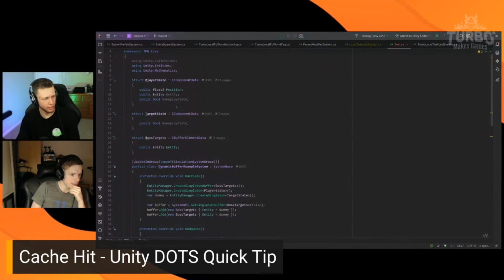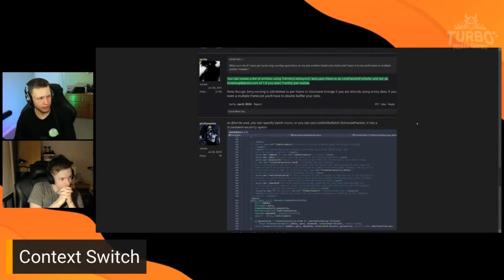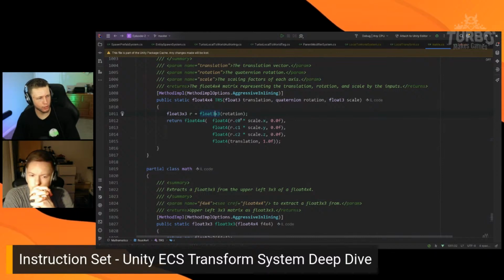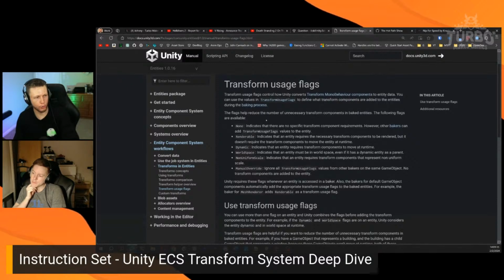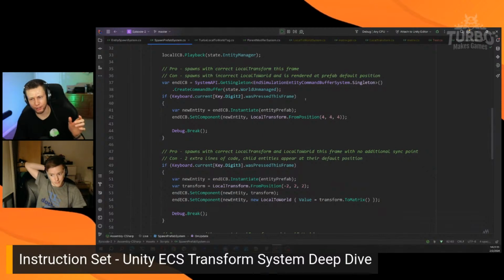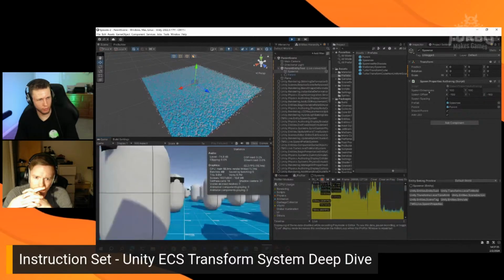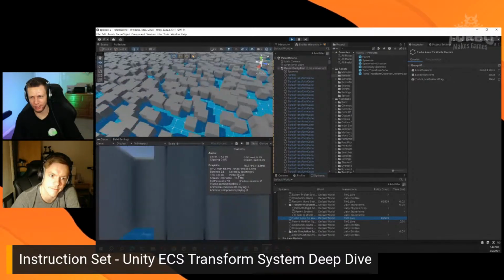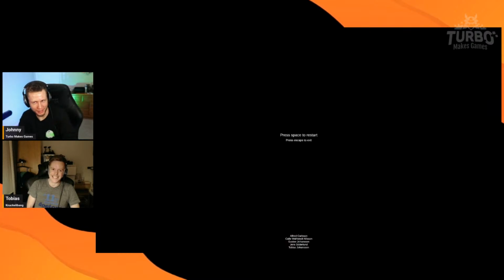DOTS Transform System Deep Dive - The Hot Path Show Ep. 2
Welcome to the 2nd episode of The Hot Path Show! The Hot Path Show is a weekly livestream focused on showcasing different ways to solve problems in game development through data-oriented design.

Timestamps:
- 0:00 - Introduciton
- 6:50 - Tobais's Game Dev Experience
- 9:45 - The Prefetch - PlayStation State of Play
- 26:12 - Cache Hit - Dynamic Buffer Tips
- 34:40 - Context Switch - Parallel Jobs Running on 1 Thread
- 45:45 - Instruction Set - Unity ECS Transform System Deep Dive
- 1:46:30 - The Buffer - Topic Q&A
- 1:51:15 - Dynamic Allocation - Fun Things to Share with the Community
- 1:57:15 - Closing Remarks
- 1:59:00 - Playing Tobias's Entry for Global Game Jam